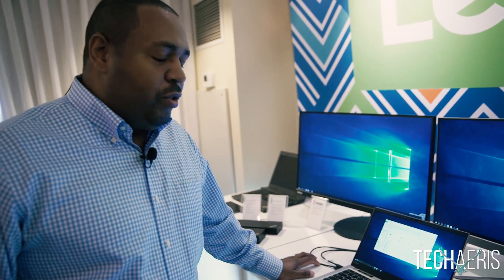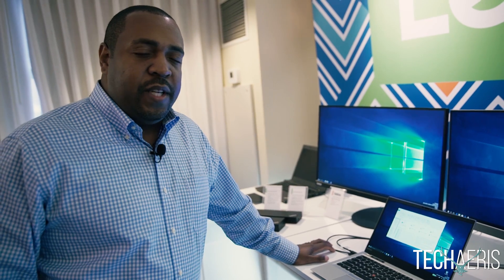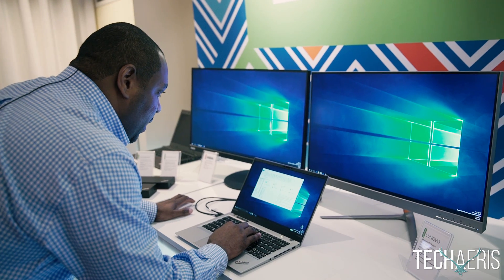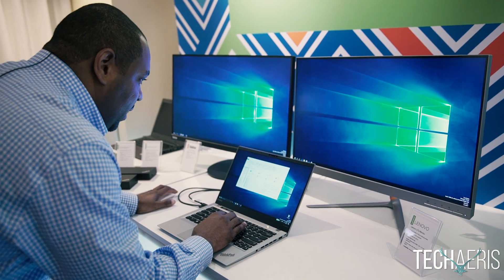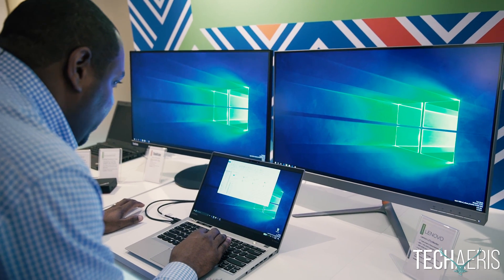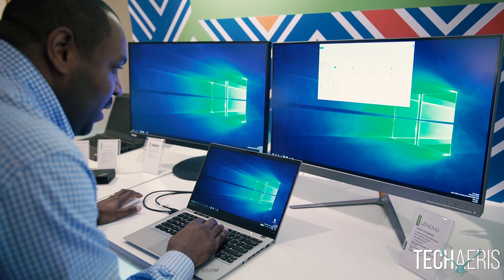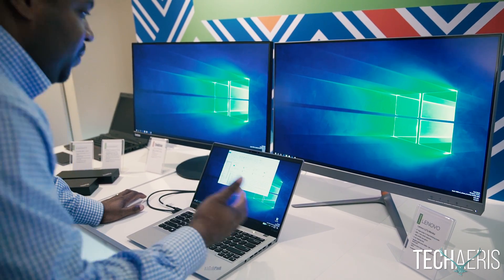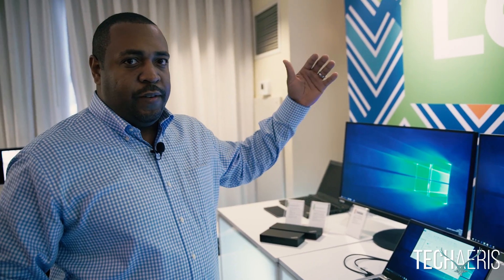[CES2017] Lenovo Eye-Tracking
Lenovo shows off its proof of concept eye tracking.

Video editing: Josh Tryon